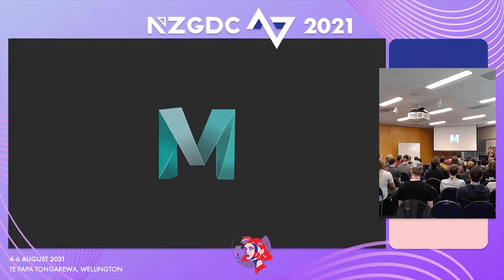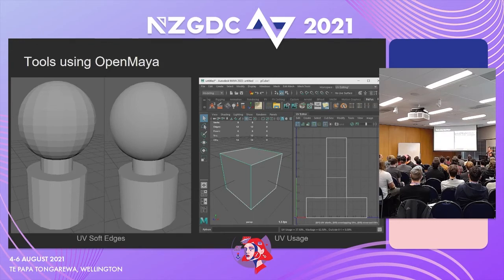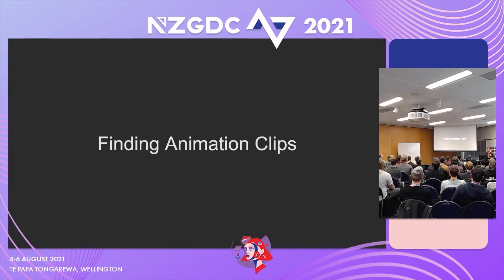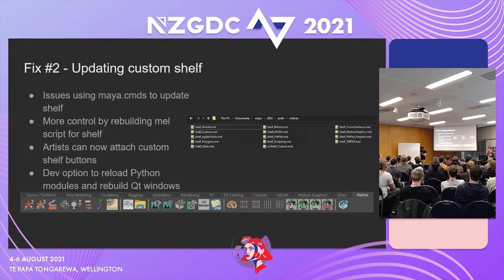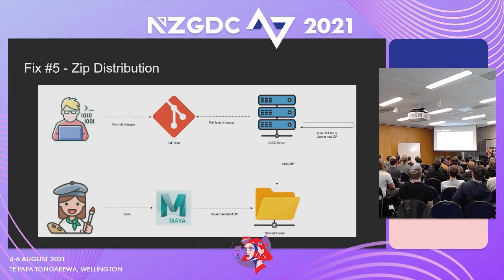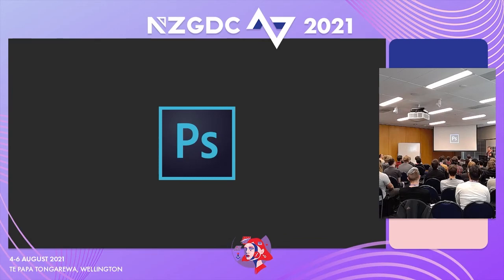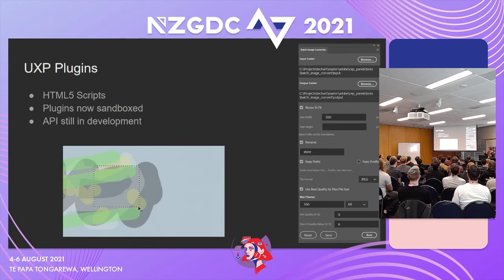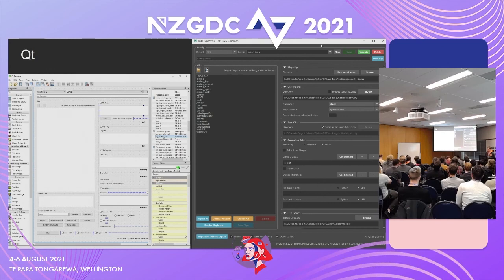Maya and Photoshop Scripting at PikPok | Rohin Knight | Programming & QA | NZGDC21